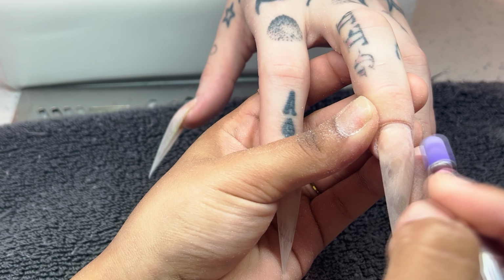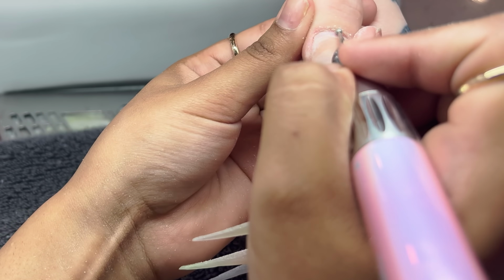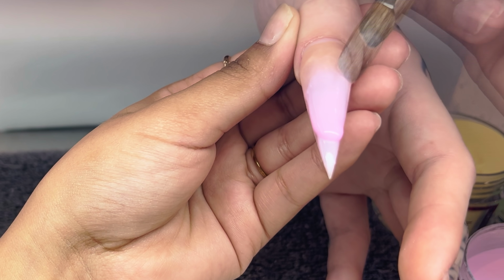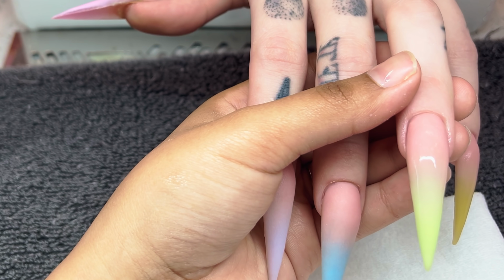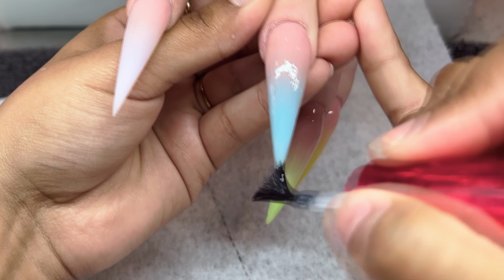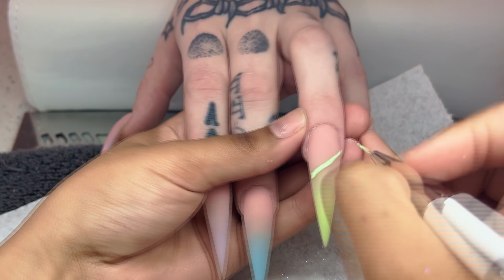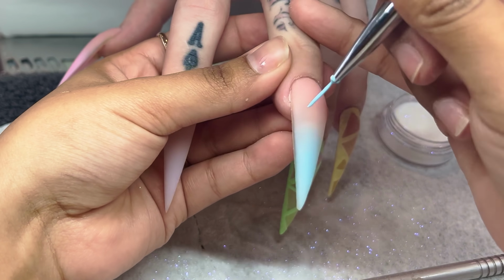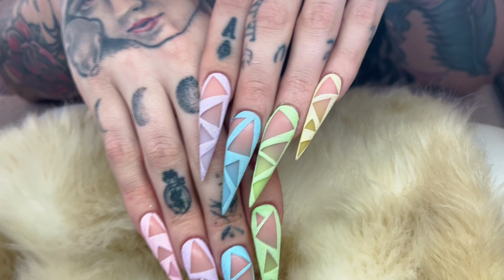Fun Spring Nail Art Tutorial | Negative Space Triangles + Pastel Ombre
We’re back with a watch me work video!
We’re doing this fun negative space triangle design super cute for the spring time.